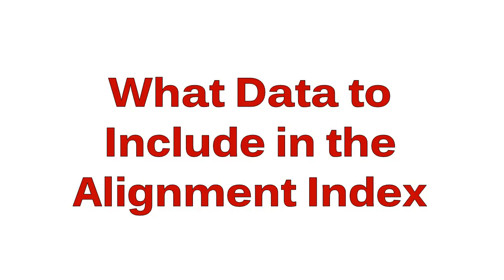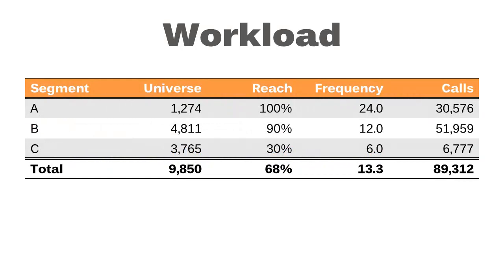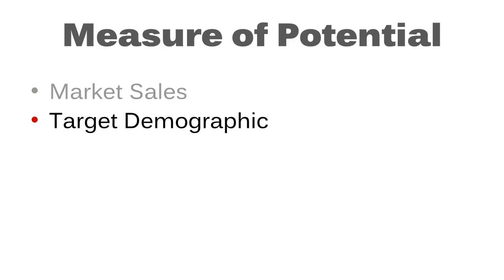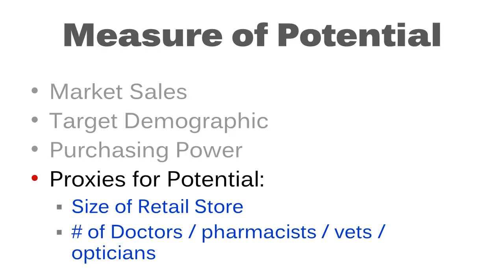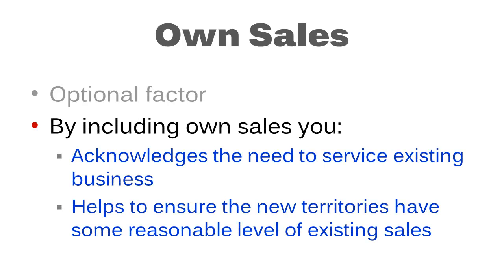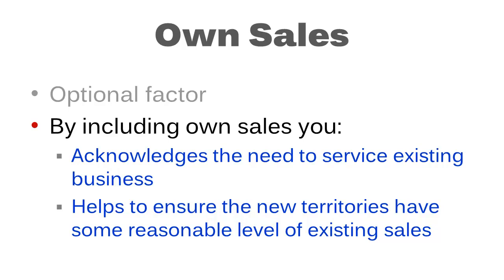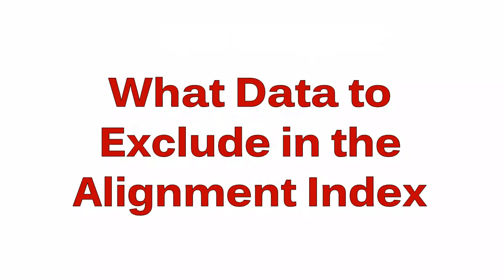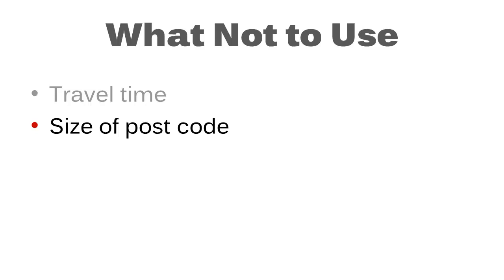Alignment Index Part 3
Third part in the Sales Territory Index series. Learn more about how to create productive sales territories